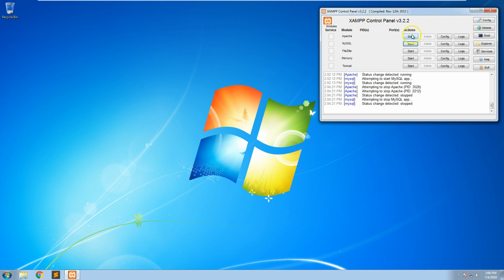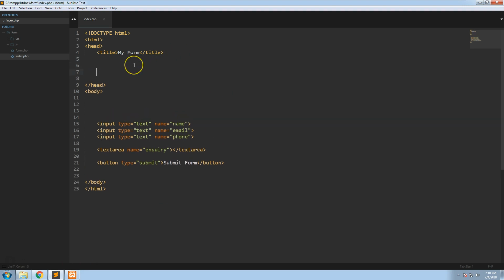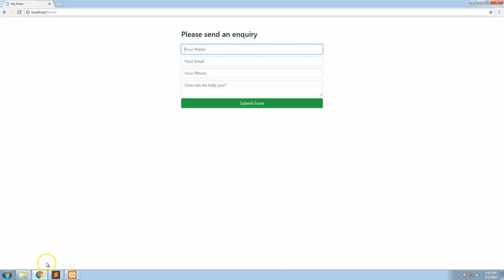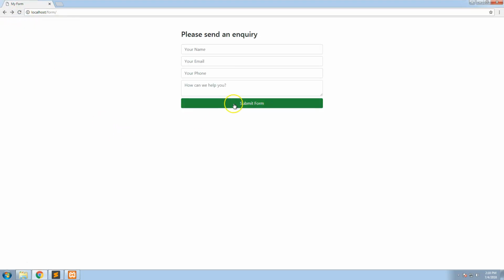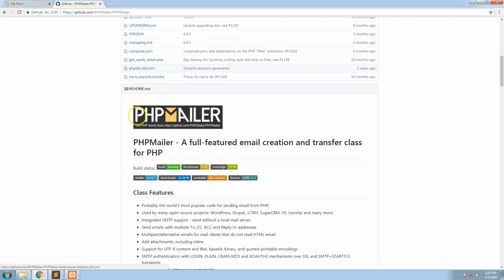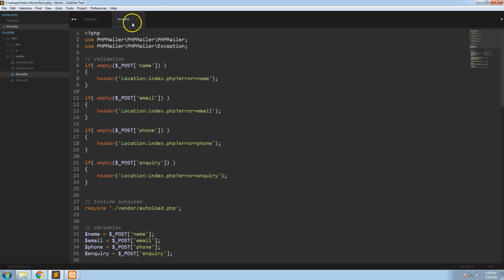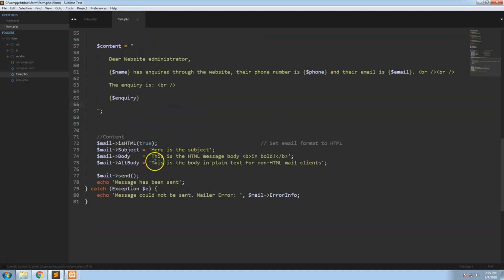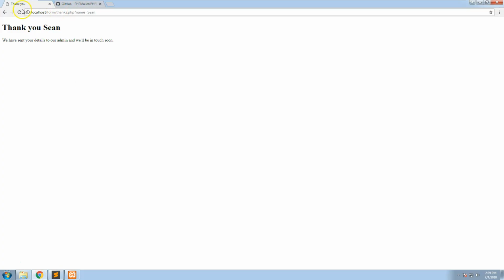Basic Website Contact Form in PHP Tutorial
Learn how to create a basic online form with PHP and PHPMailer. Once filled, the form will send the data to the recipient through PHP.